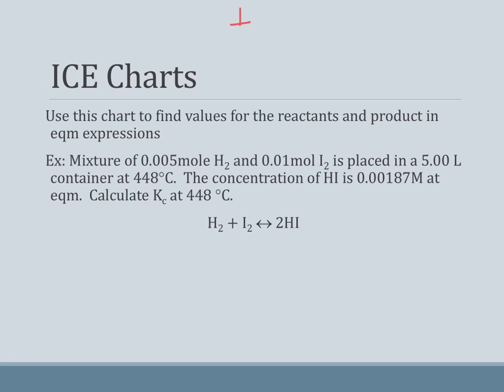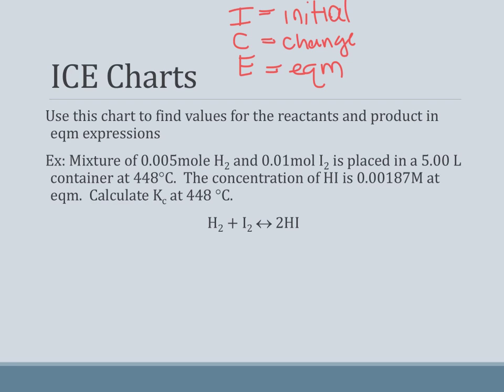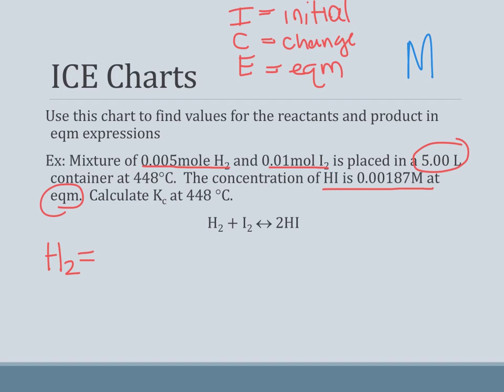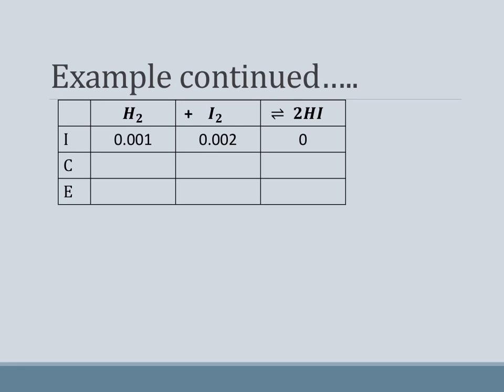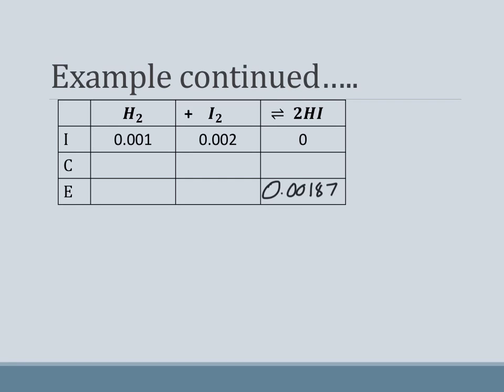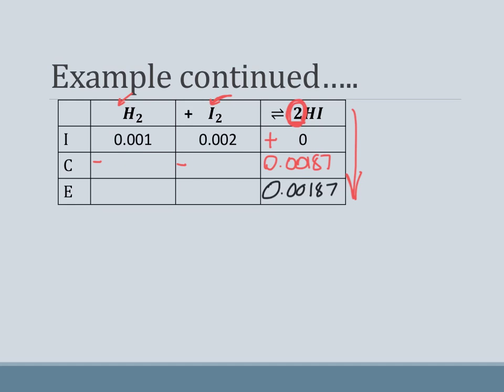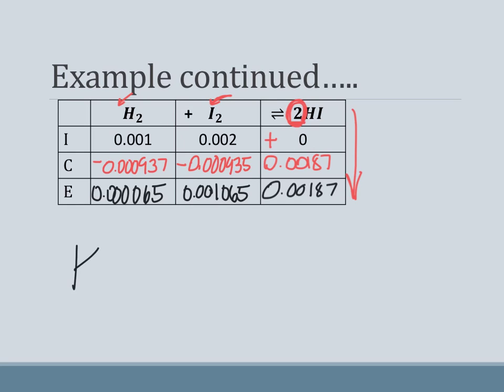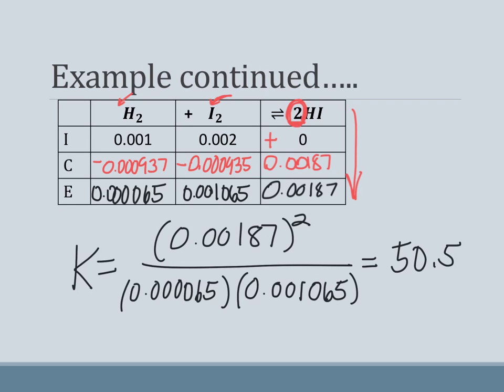AP.15 Eqm- example for K